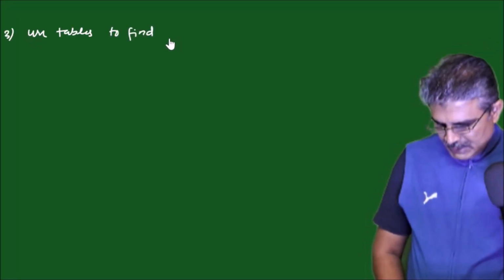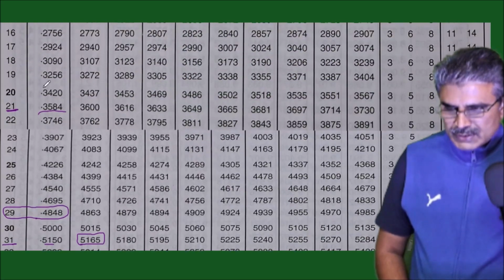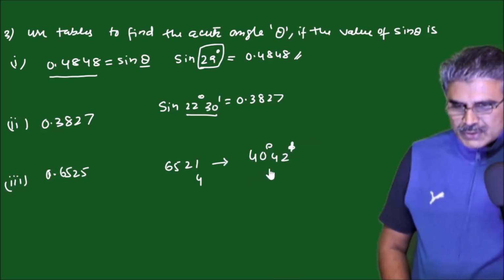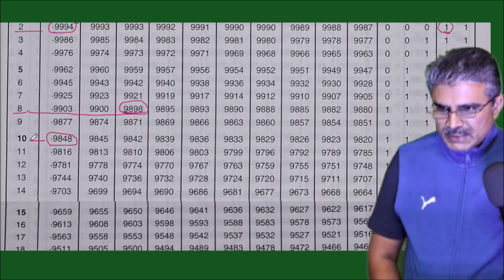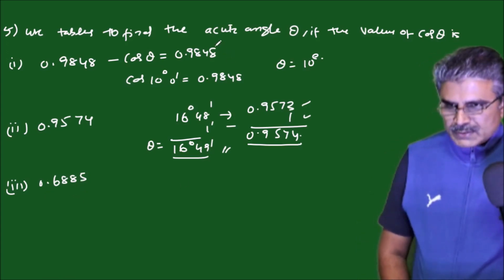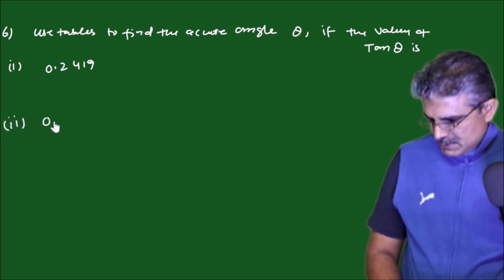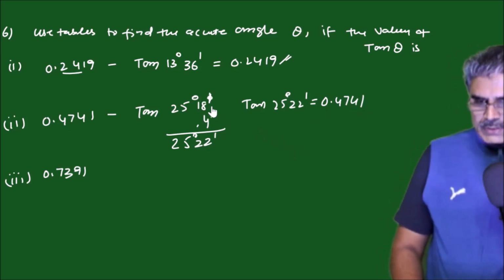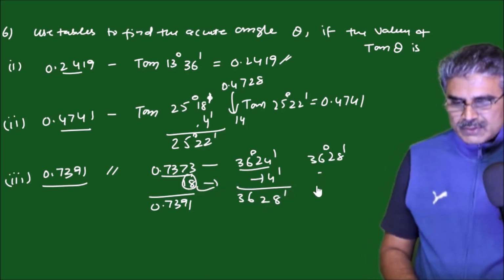ICSE_10_MAT_21_EX(D)_Q_4_TO_6